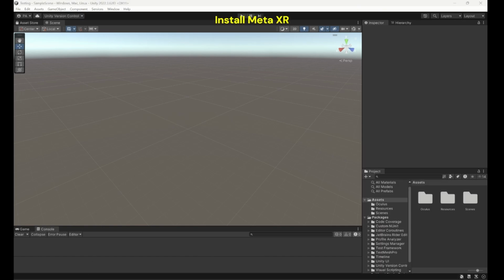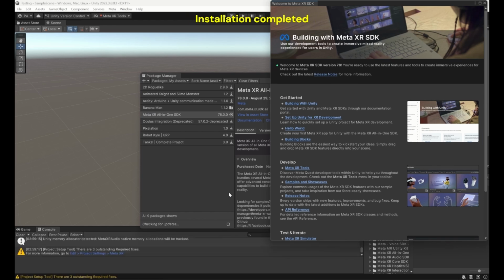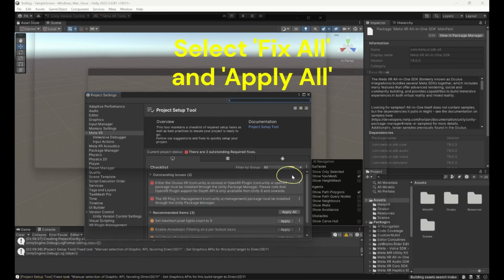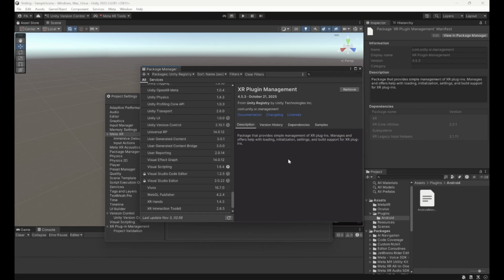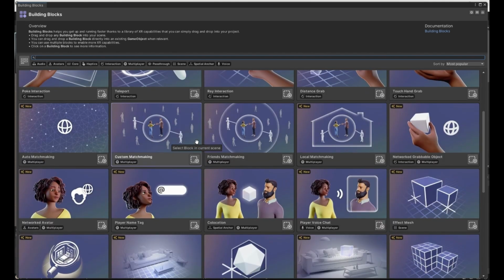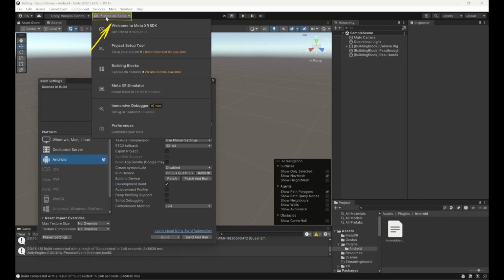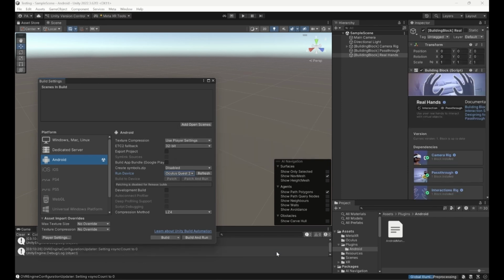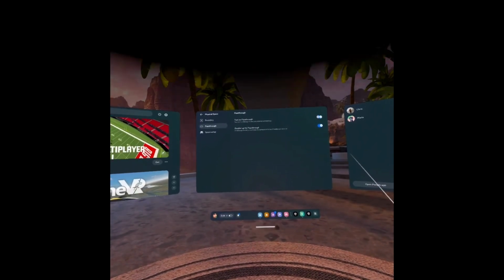Unity Tutorial: Passthrough and Hand Tracking Setup for Meta Quest 2 & 3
Unity Tutorial made for the course Learning and Technology at SDU Odense.

Link to Meta XR on Asset Store;

00:00 Precap
00:10 Open Project
00:20 Install Meta XR
00:50 Installation complete
01:00 Project Setup tool
01:24 XR Plugin Manager
01:55 Building Blocks
02:53 Building the Application
03:26 Passthrough Settings
03:41 Test your Application and Outro